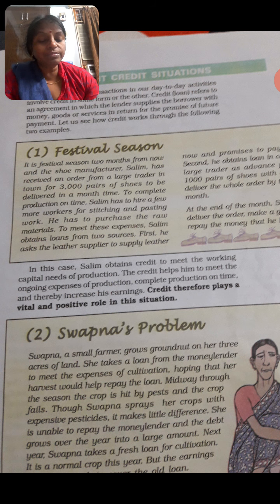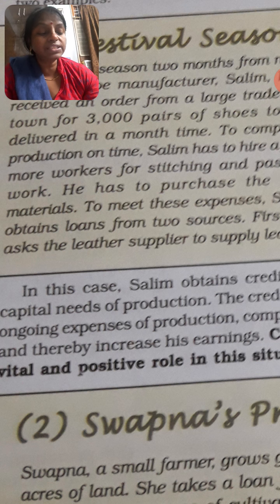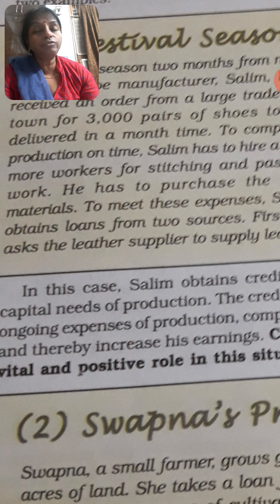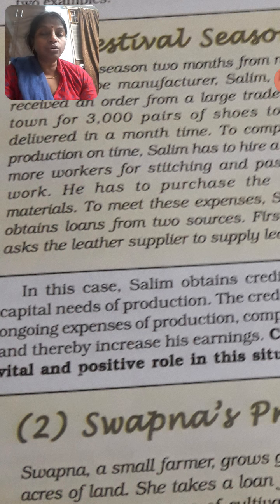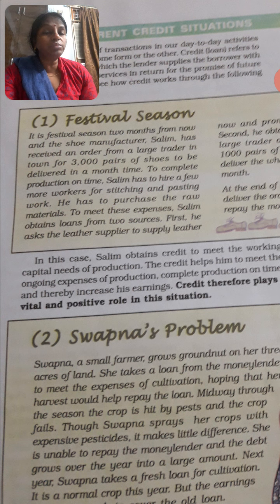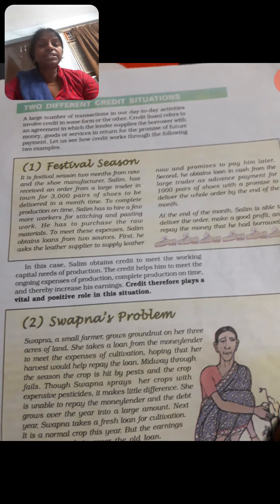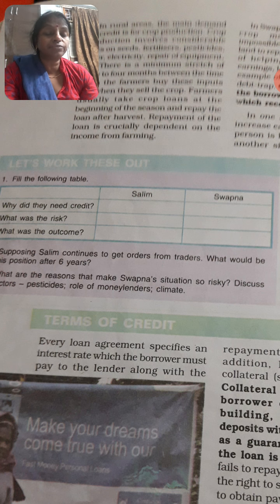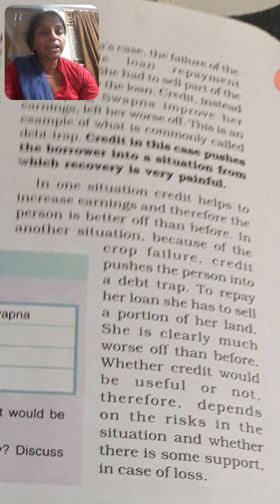Economics class Xth. CH.3.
Money and Credit. Topic:Credit Situations.